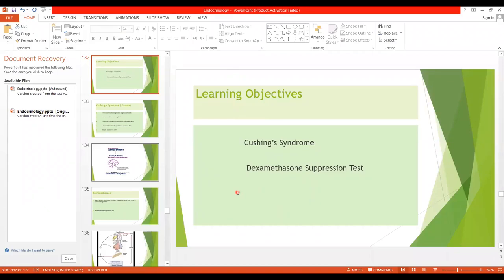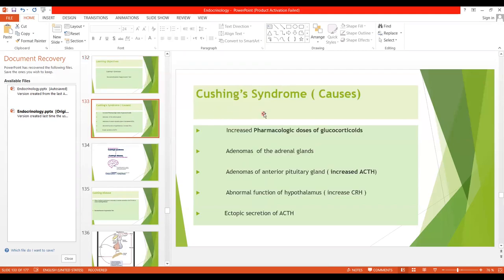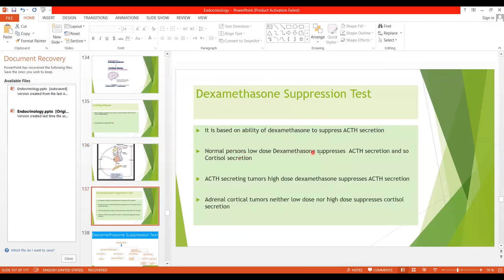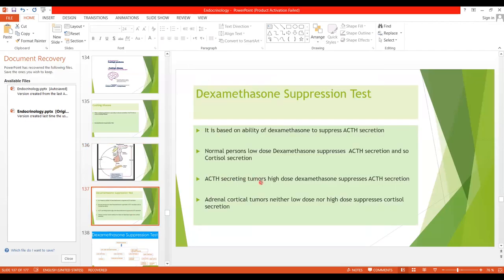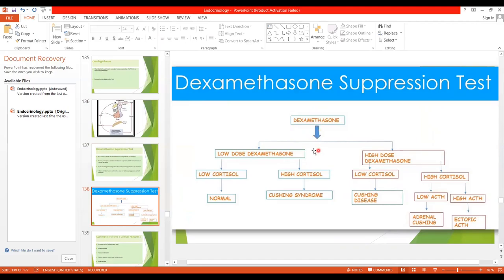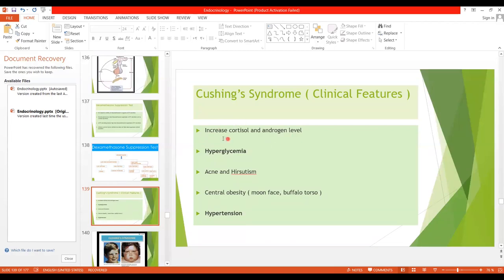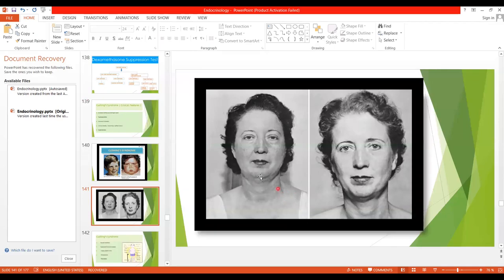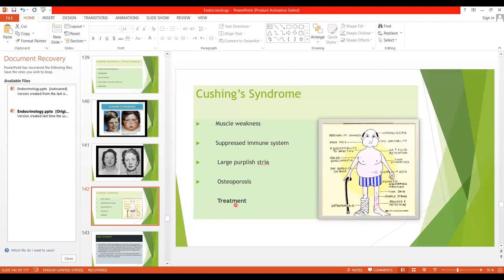12. Endocrinology: Cushing's Syndrome - 2nd year MBBS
Cushing's syndrome is a disorder that occurs when your body makes too much of the hormone cortisol over a long period of time. Cortisol is sometimes called the “stress hormone” because it helps your body respond to stress. Cortisol also helps. maintain blood pressure. regulate blood glucose, also called blood sugar.

More goodies on the channel:
PHYSIOLOGY CONTENT: